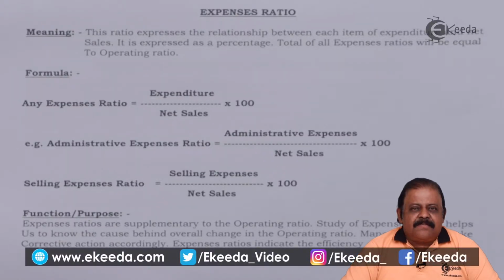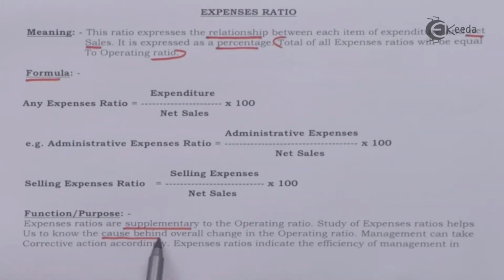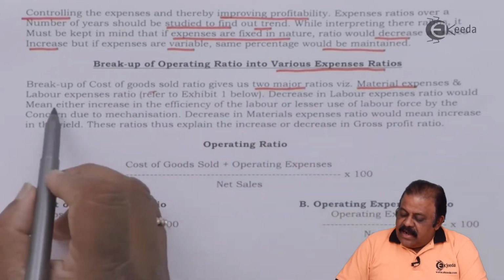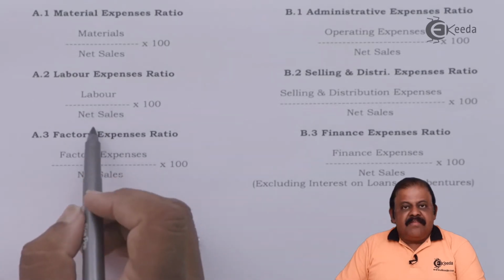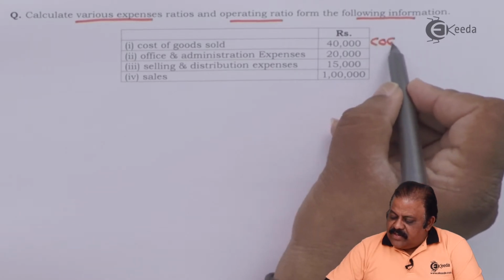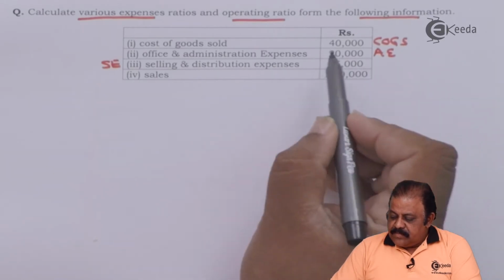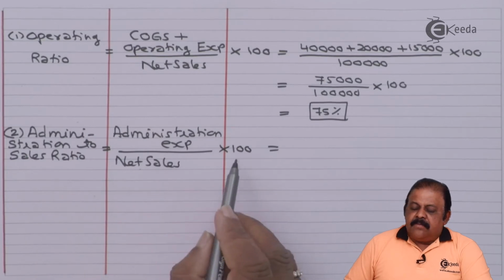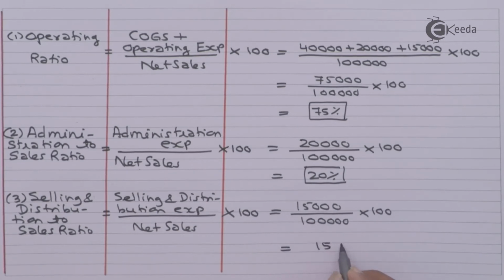Revenue Statement Expenses Ratio Concepts - Ratio Analysis - Management Accounting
Revenue Statement Expenses Ratio Concepts Video Lecture From Ratio Analysis Chapter of Management Accounting Subject For SY.B.COM Students.

Ratio Analysis
Ekeeda Commerce

Happy Learning : )